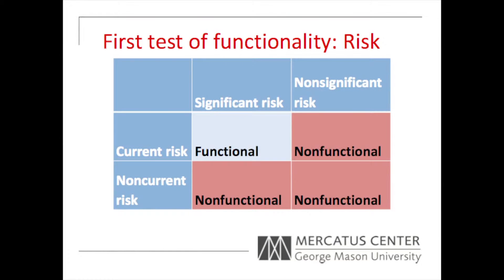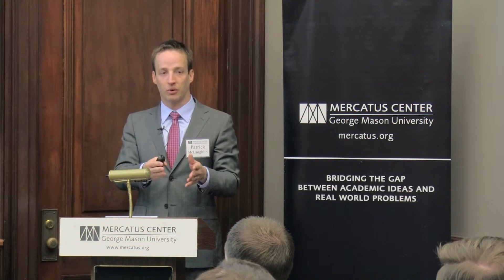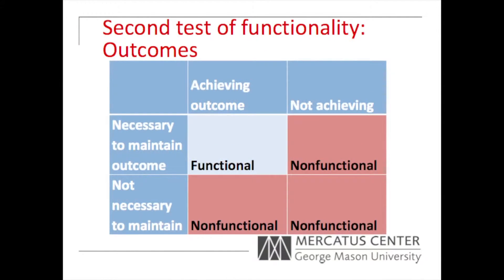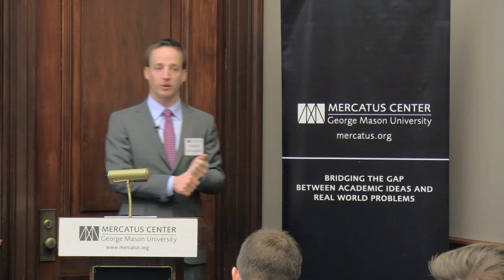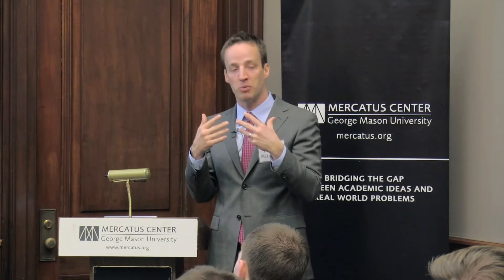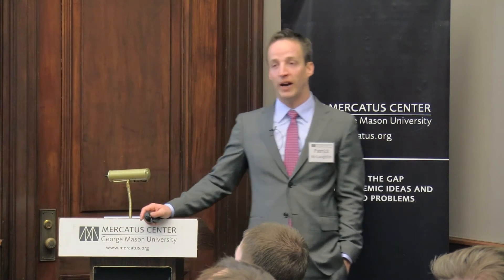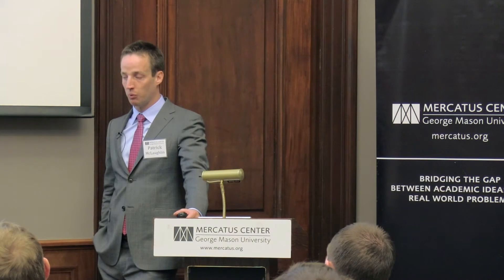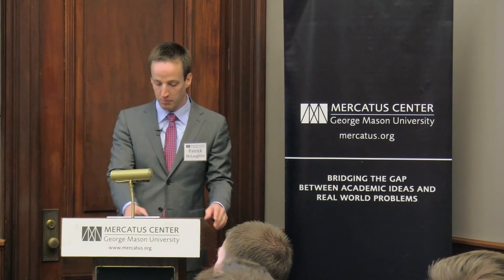Components of Review